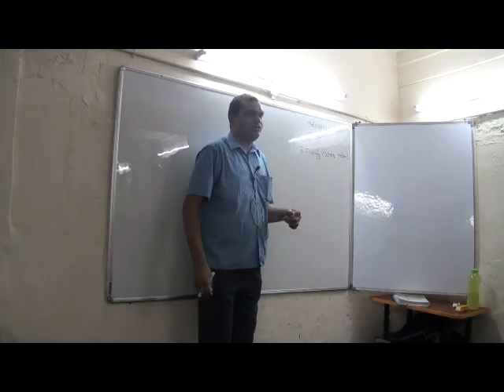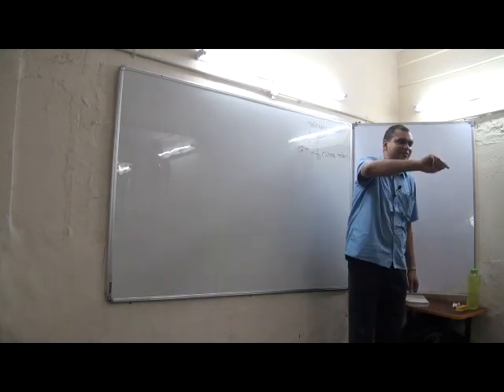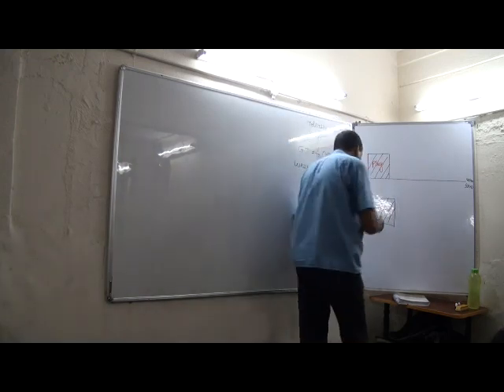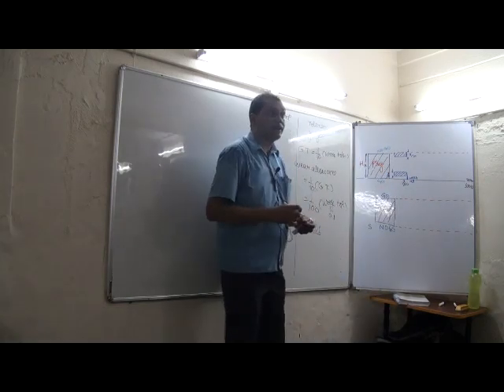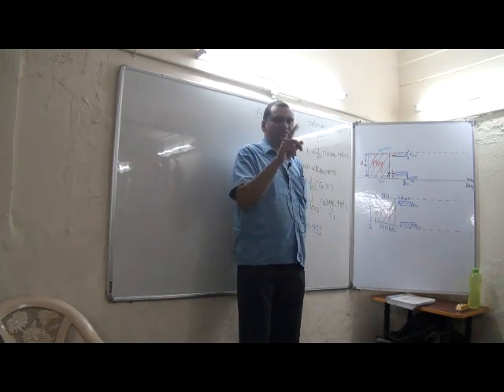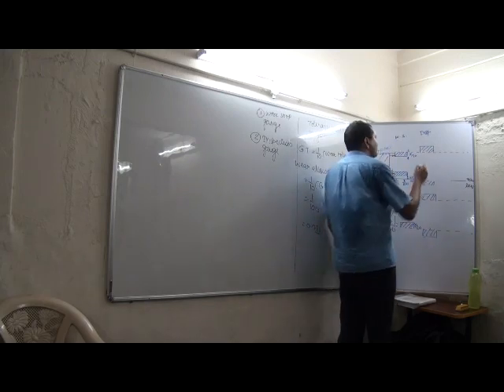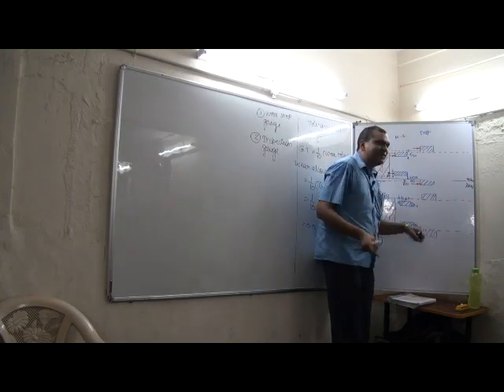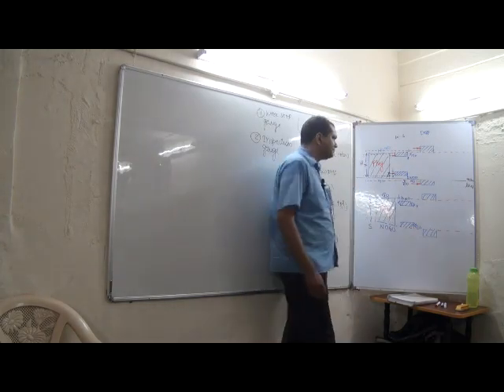Gauge design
Swadesh Kumar singh
LNEC
GATE